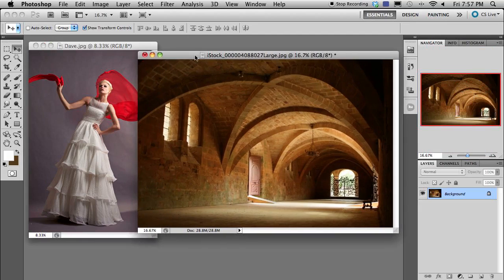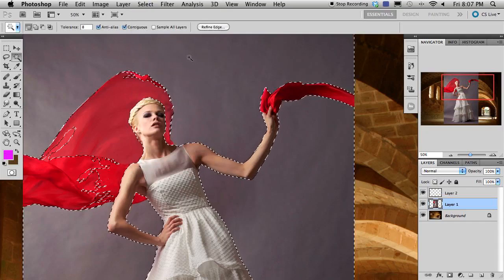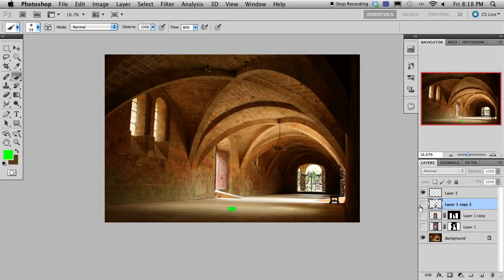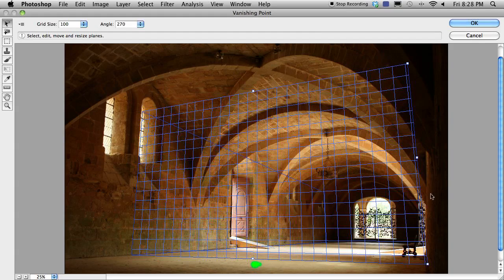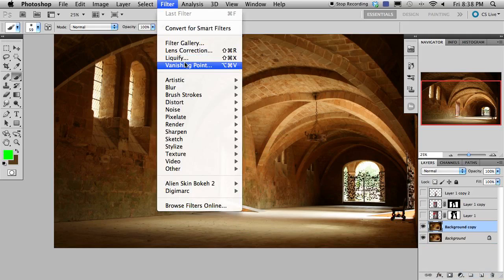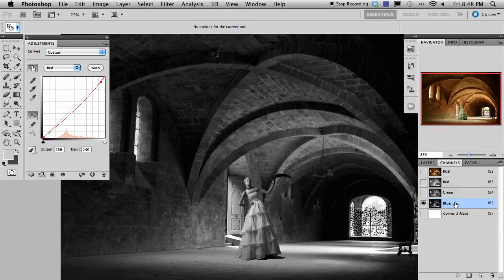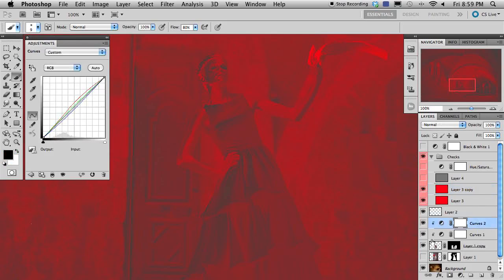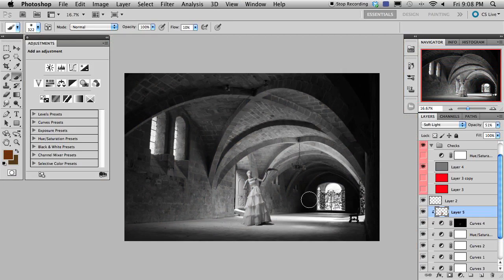Resim Montajı 1